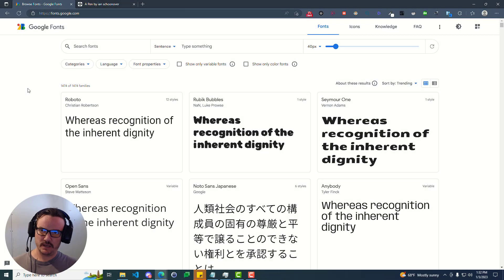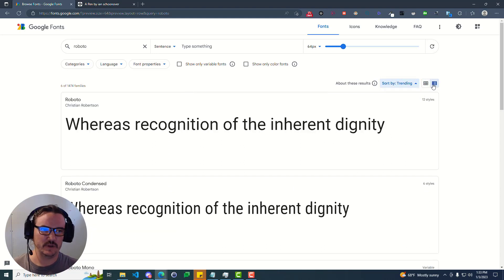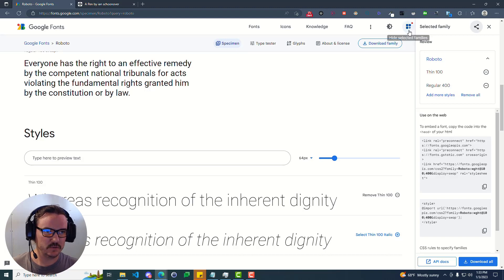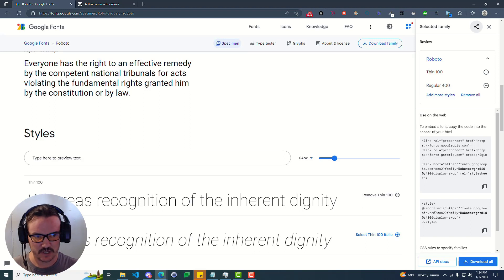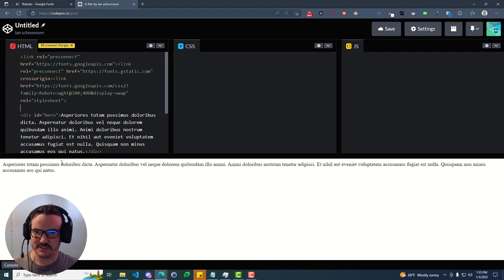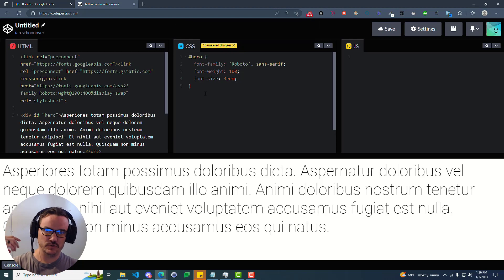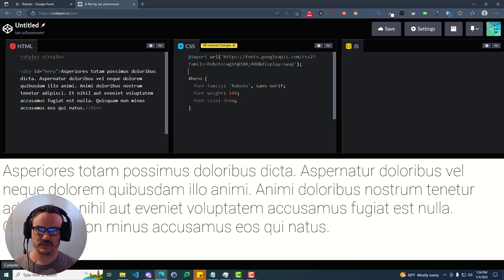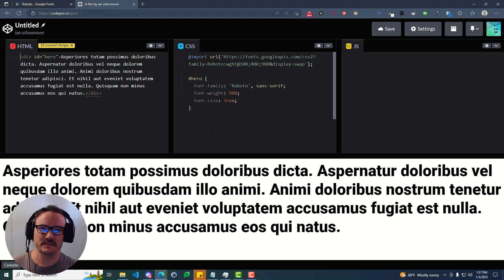How to Use Google Fonts 2023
In this quick video I will explain how to easily include any google font into your web project with only a few clicks of the mouse. Let's get started!